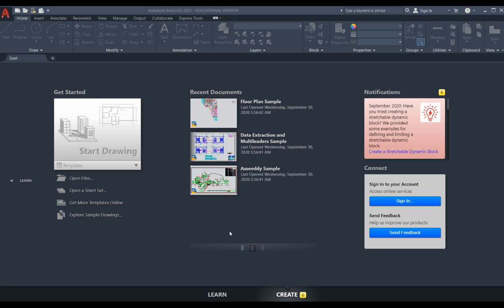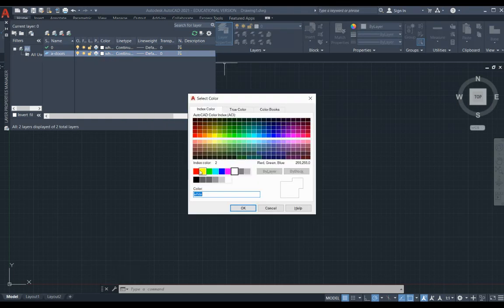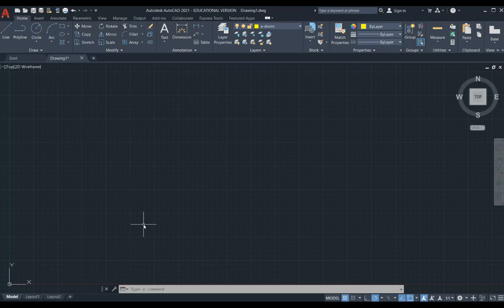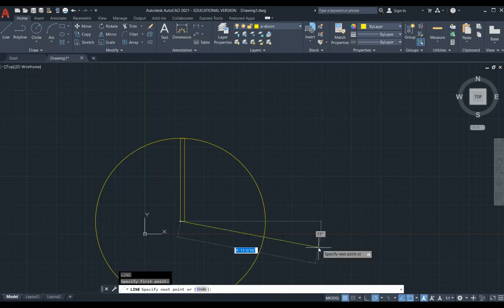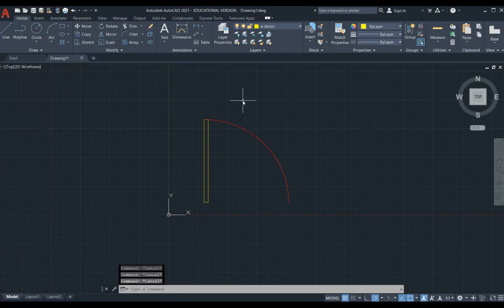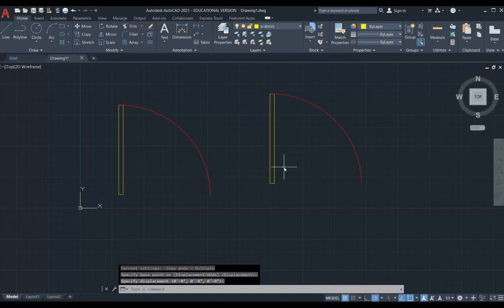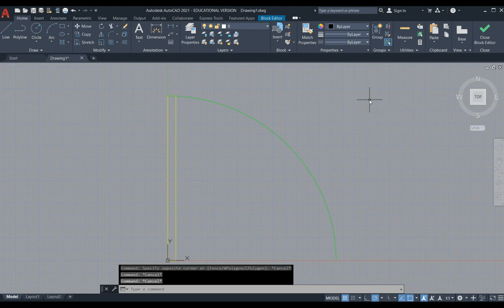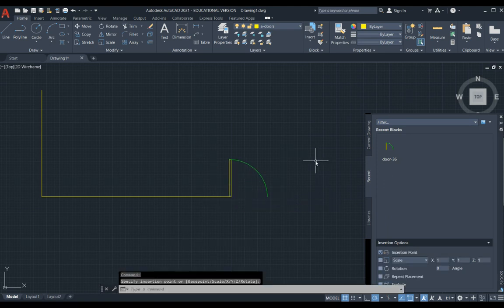AutoCAD Basics - Blocks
Process for creating simple blocks in AutoCAD